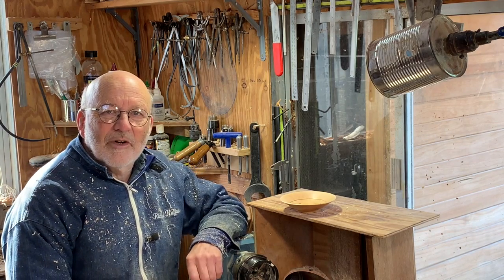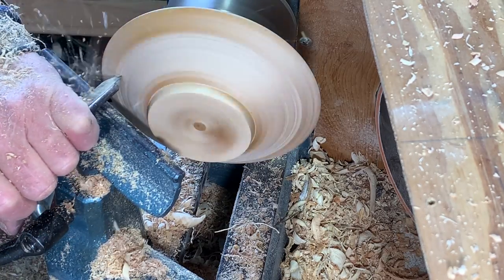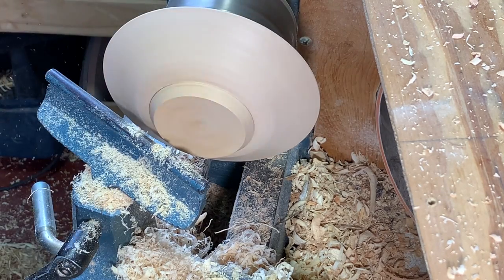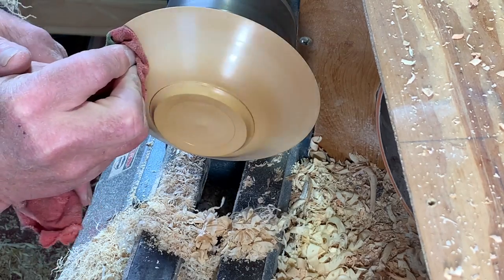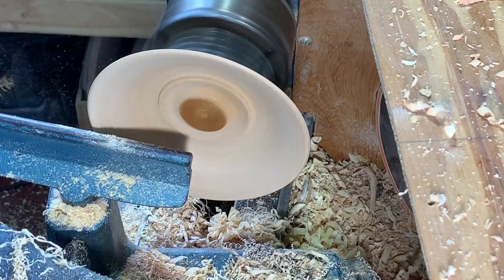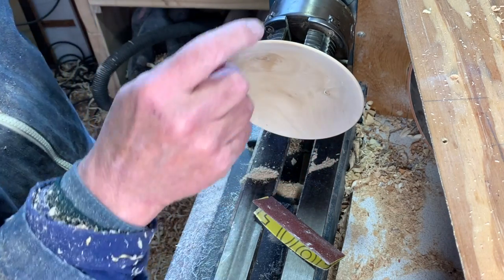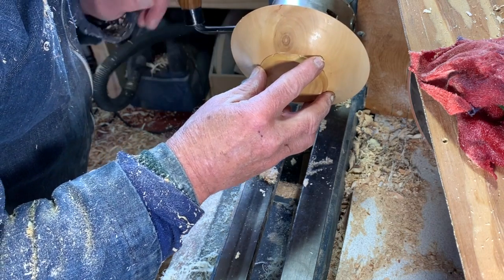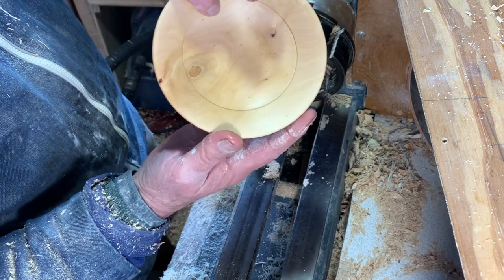Richard Raffan completes a warped rough-turned pear dish in real time.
I talk you through how I remount and complete a distorted rough-turned dish. In real time you see how shear scraping eliminates chatter marks on the thin rim, and how the addition of a rim detail enables me to rechuck the dish so I can remove chuck marks on the foot. Lots of useful tips in this video.